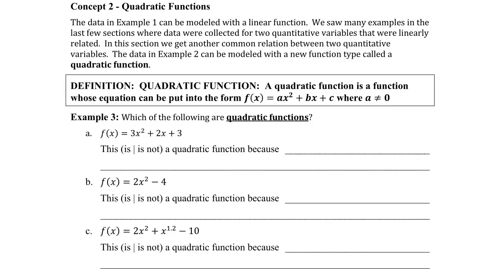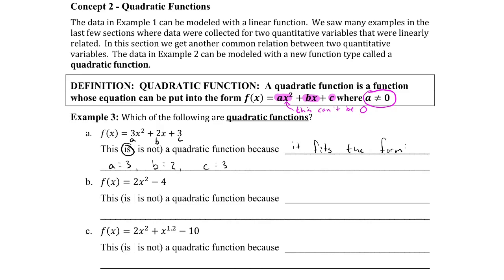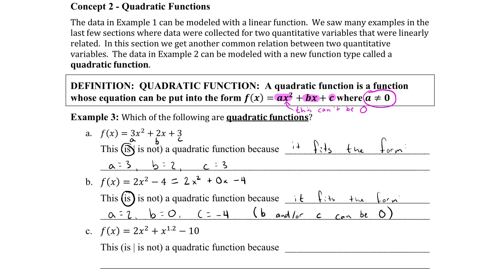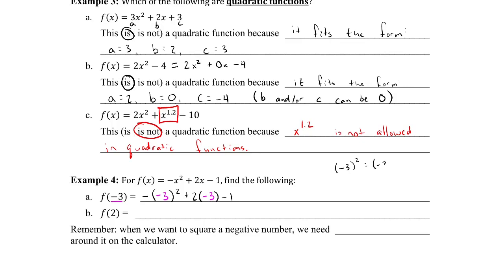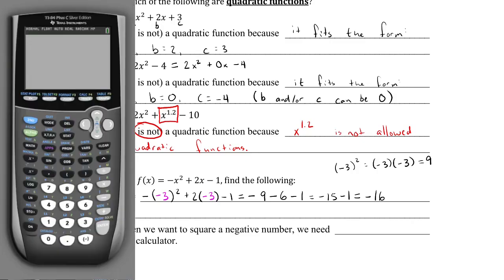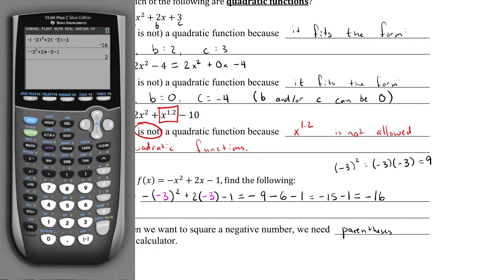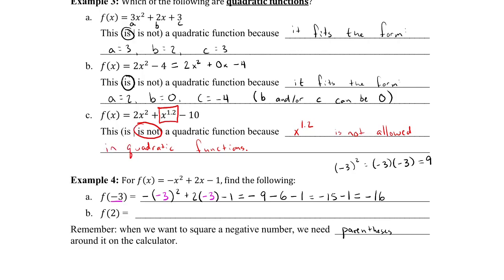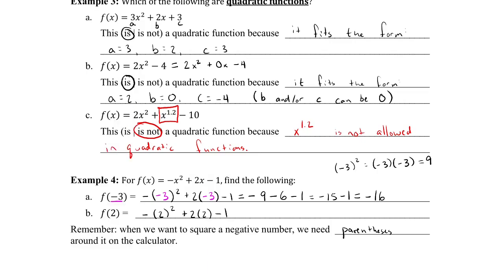Quadratic Models - Concept 2 - Quadratic Functions